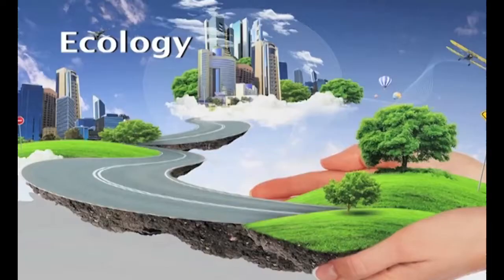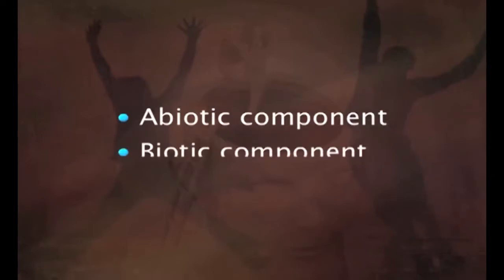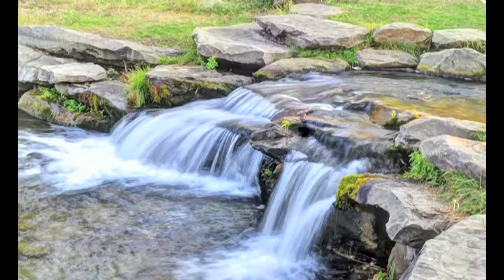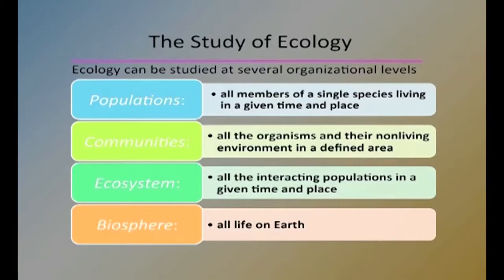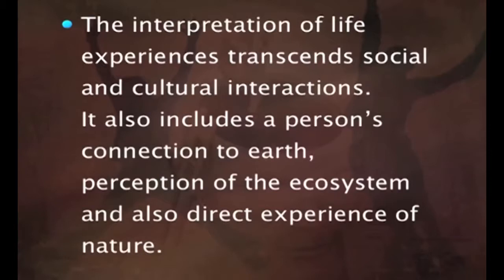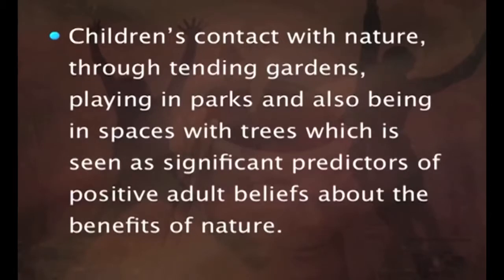LESSON-53- Ecology and Development